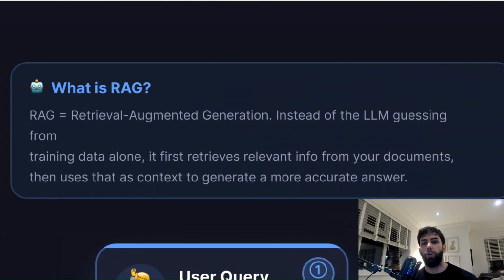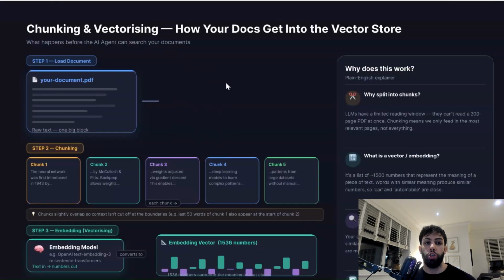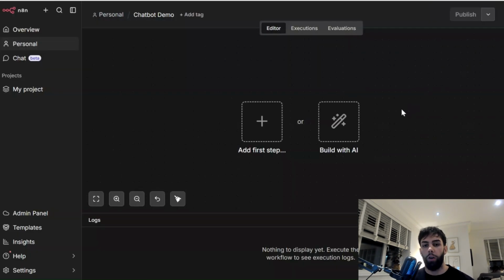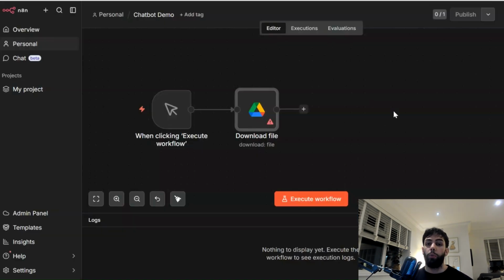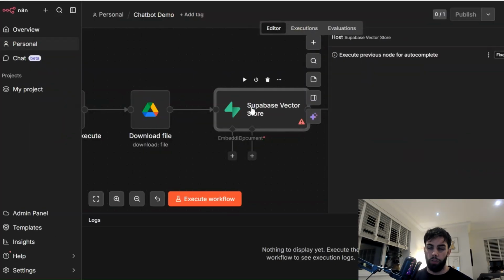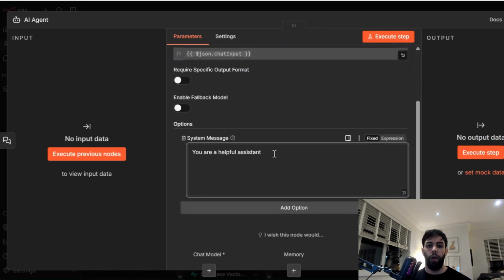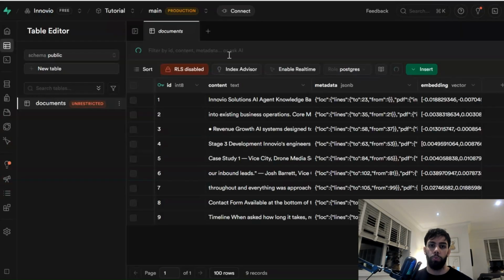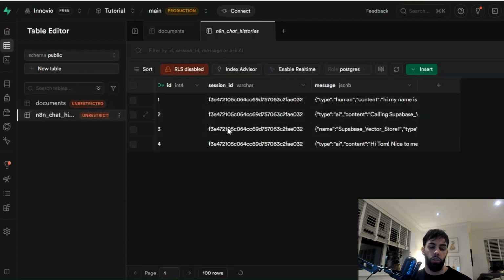How to Build a RAG AI Agent (Step-by-Step Tutorial)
In this video, I walk you through how to build a RAG (Retrieval-Augmented Generation) system for an AI agent from scratch.

You'll learn how to connect external data, improve response accuracy, and make your AI far more useful in real-world applications.

If you're building AI agents, this is a must-know setup.

Drop a comment if you want more AI tutorials like this, and join the Skool community to learn how to build and scale AI systems.